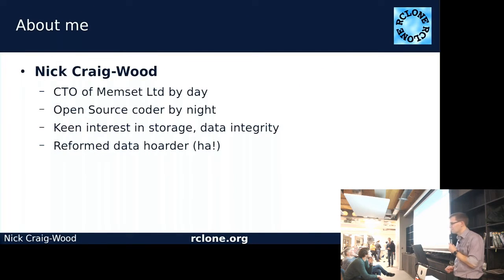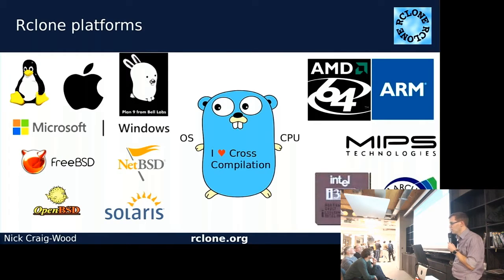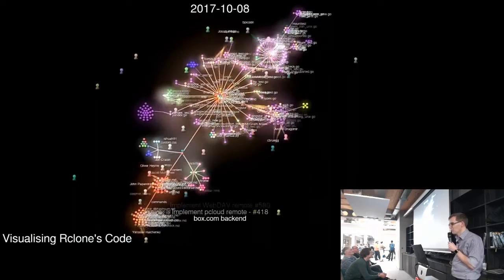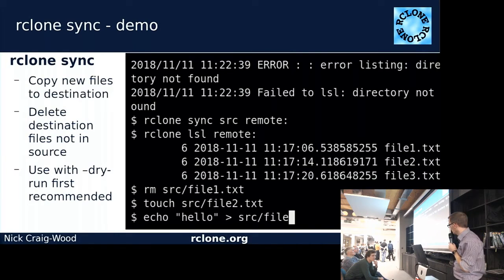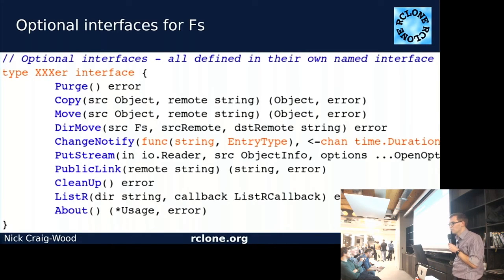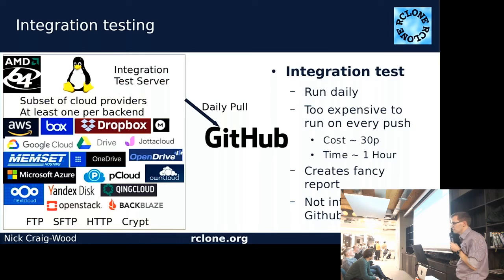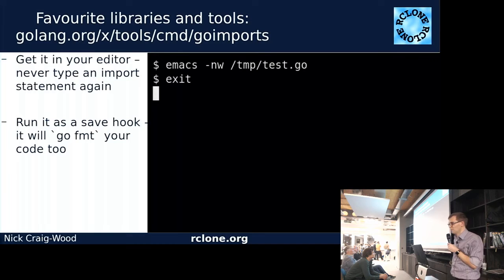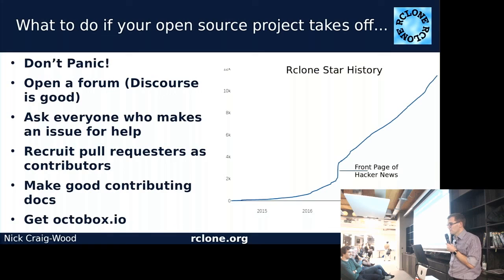LondonGophers 21/11/2018: Nick Craig-Wood - Rclone: rsync for cloud storage (and much more)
In this talk Nick (@njcw) talks about rclone, "rsync for cloud storage", which started life as a hobby project to learn Go but now is in use by thousands of people worldwide. He will go over what rclone does, its history, some favourite features with a dive into Go libraries and how you test a project which integrates with 20 cloud providers.